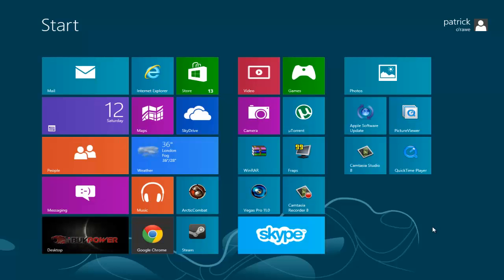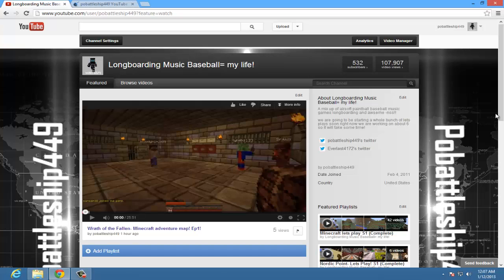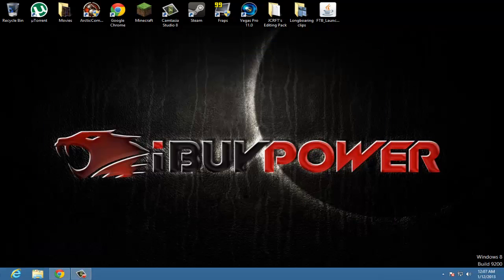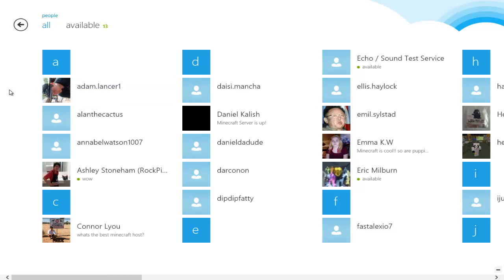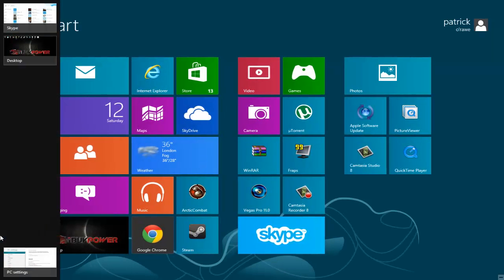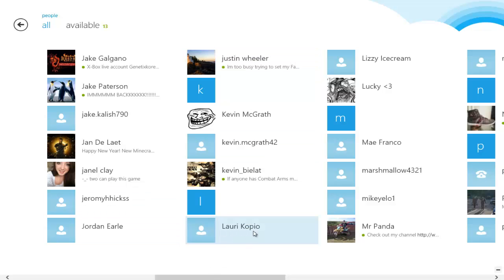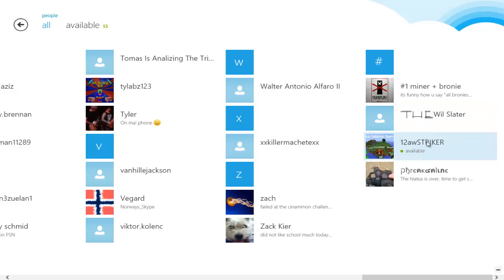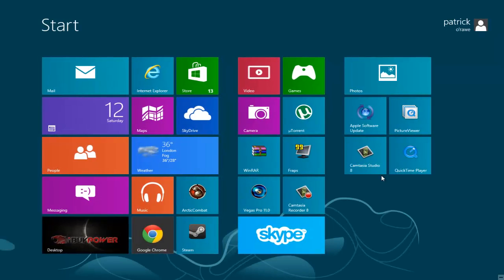100k Update!! And shoutouts!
whats up guys this is my 100k view update milestone vid and along with some shoutouts to the people who have helped me along the way!